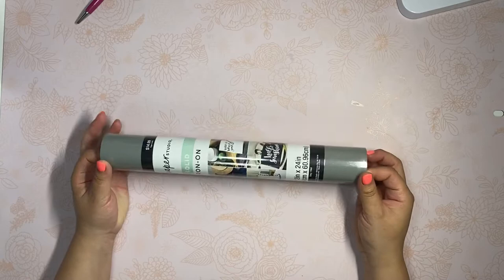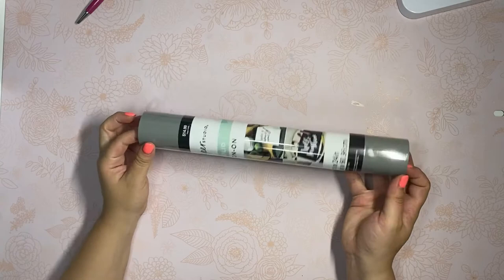June 2020 collective crafty haul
Shop with KG Crafts